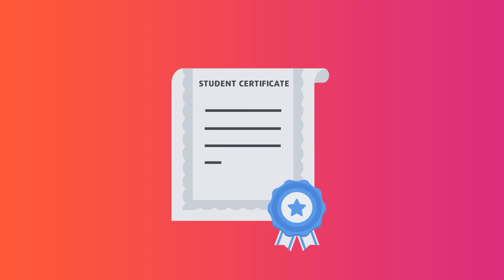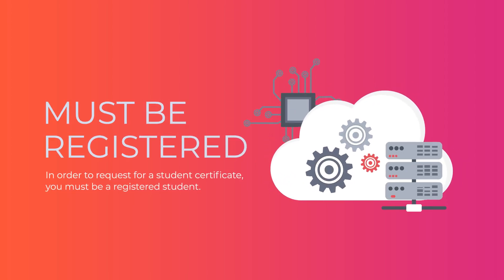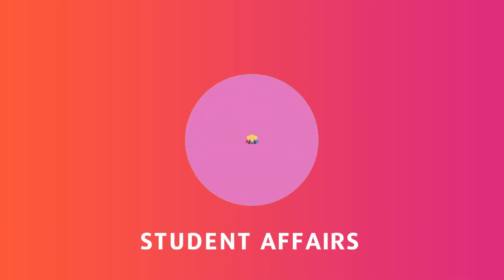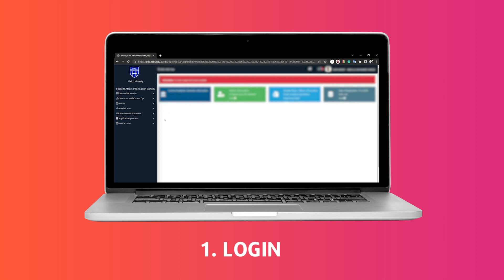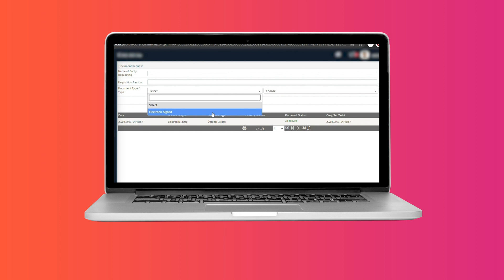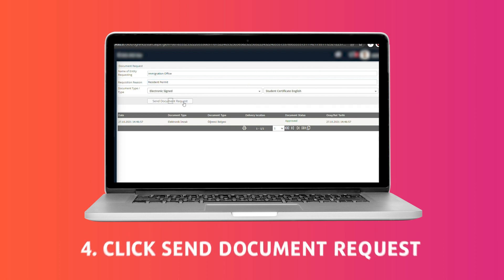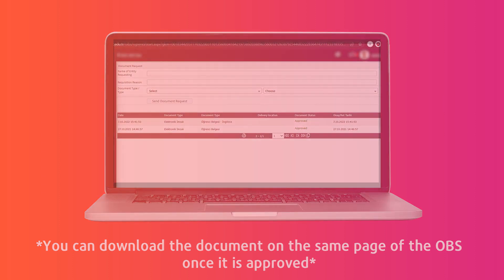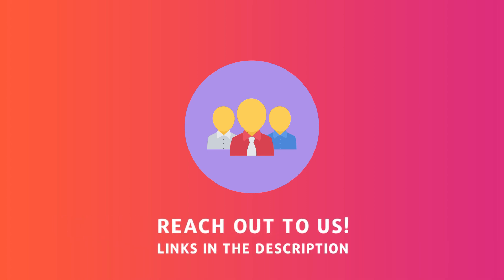Know It All: Student Certificate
A Student Certificate is an official document issued for students enrolled in Haliç University. Student Certificates holds the student’s identification and enrollment information.
Student certificate requests are submitted online via the Document Request screen of the Student Information System (OBS- Oğrenci Bilgi Sistemi)